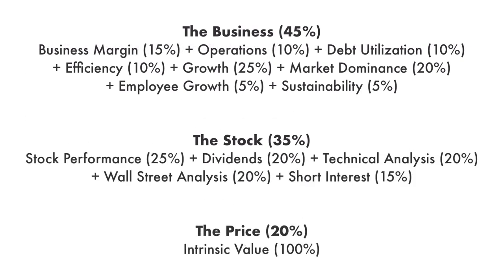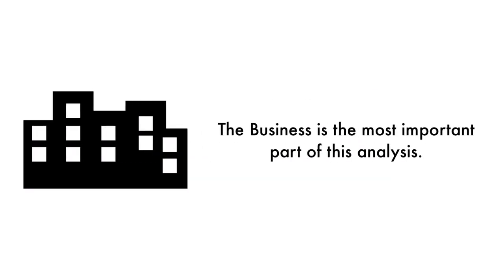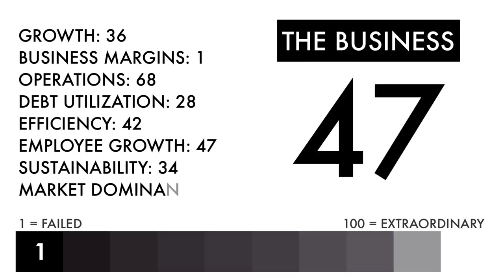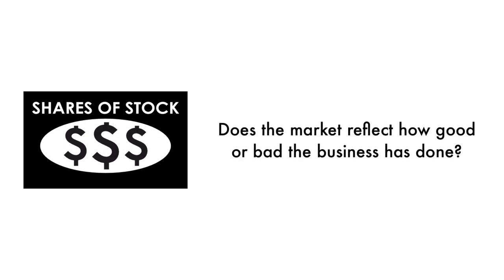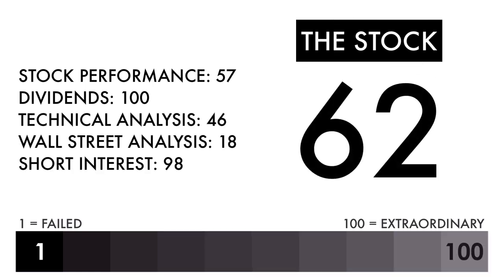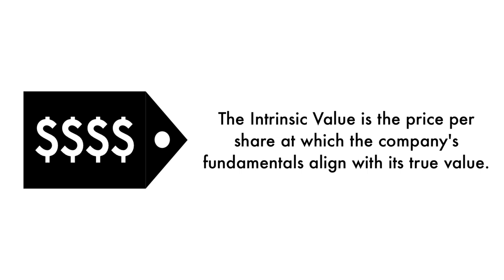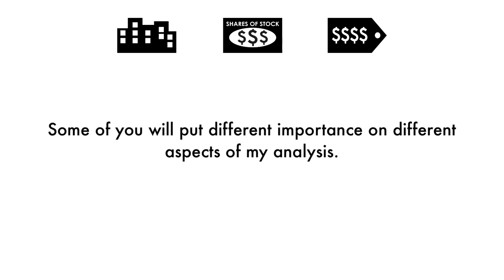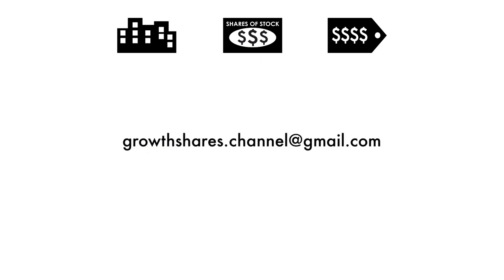Duke Energy (DUK) Stock Analysis: Should You Invest?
We're going to analyze to see whether Duke Energy (DUK) is a great long-term investment. Let's answer 3 questions in this analysis: 1) Is Duke Energy a good business? 2) Does Duke Energy have an attractive stock? 3) What is Duke Energy's fair value price? This is GrowthShares.